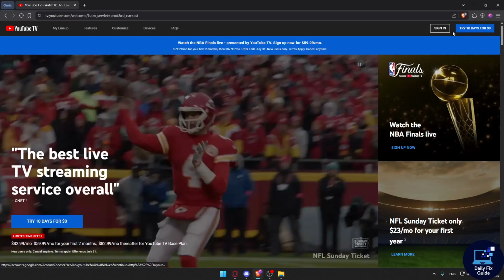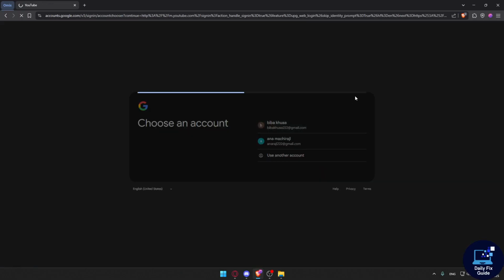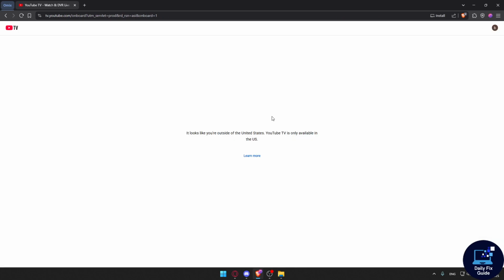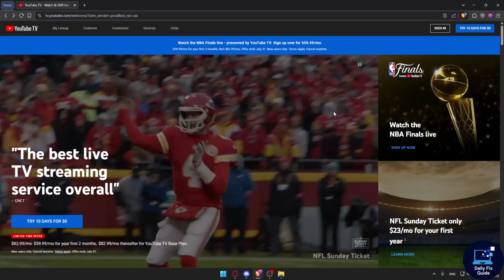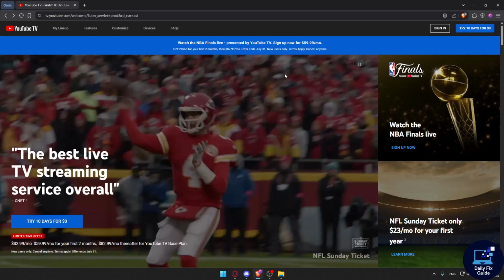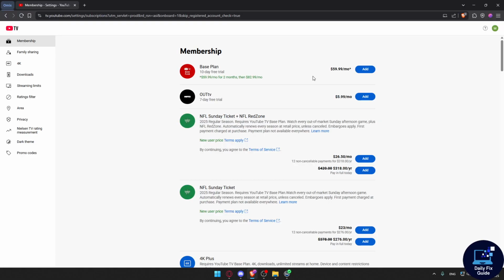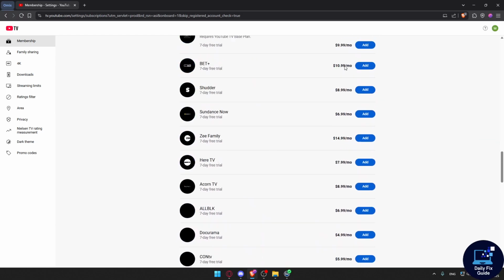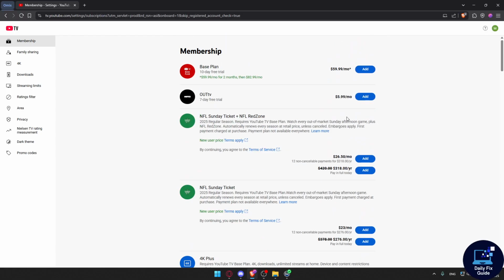How To Cancel YouTube TV Subscription in 2025 – Step-by-Step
Learn How To Cancel Your YouTube TV Subscription In 2025 Easily. This Quick Step-By-Step Guide Shows You How To Pause Or Cancel YouTube TV On Any Device Without Extra Charges Or Hassle.